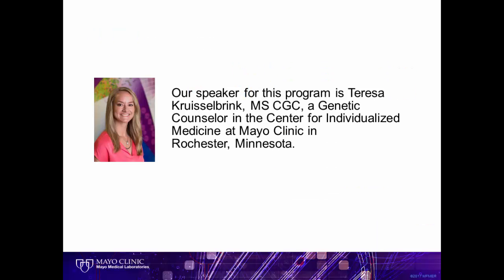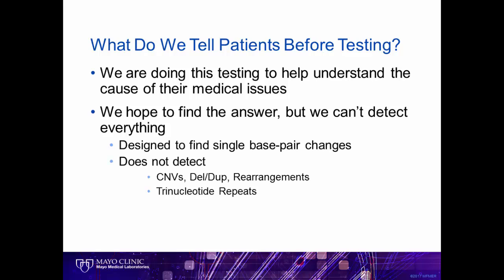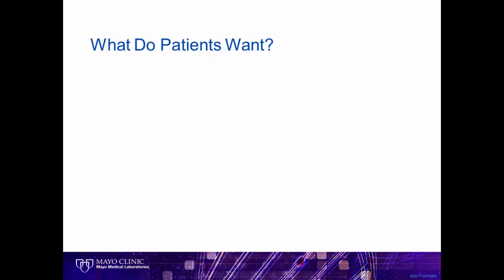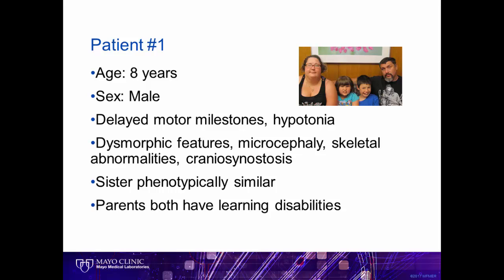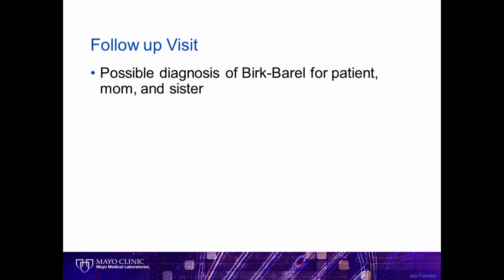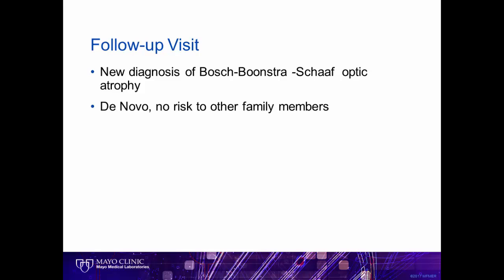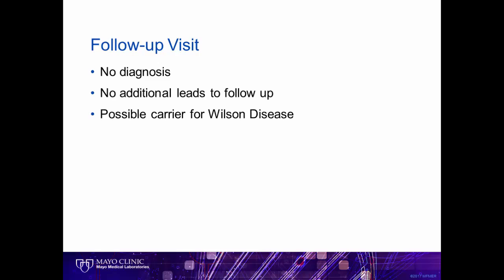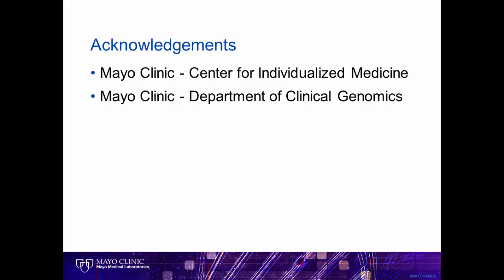Profiles in Genetics: The Patient Perspective: Diagnostic Exome Sequencing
Whole exome sequencing (WES) offers a new level of genetic testing, but the test results require significant time and expertise to interpret. The results can frequently be difficult to communicate, both for technical reasons and because of the impact on the patient and family.
Presenter: Teresa Kruisselbrink, MS CGC, a Genetic Counselor in the Center for Individualized Medicine at Mayo Clinic, Rochester, Minnesota